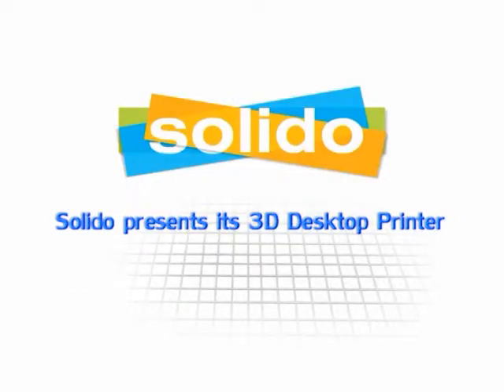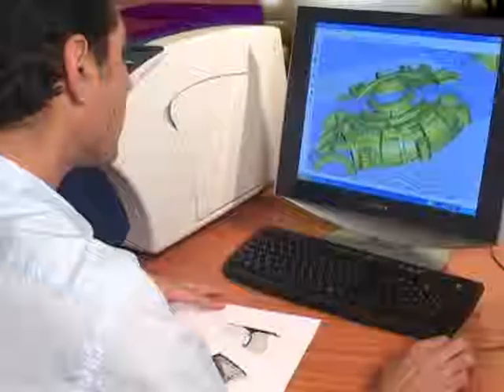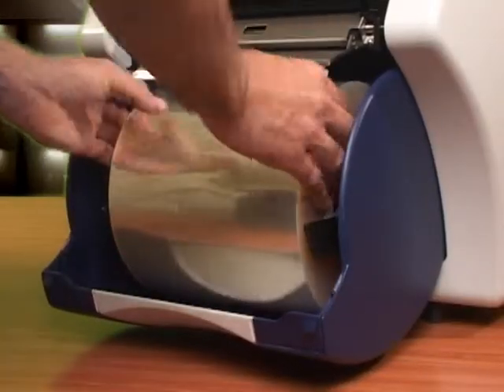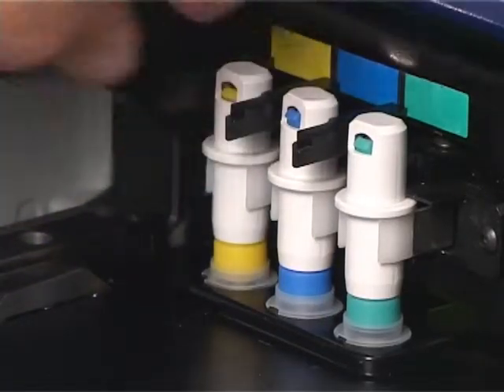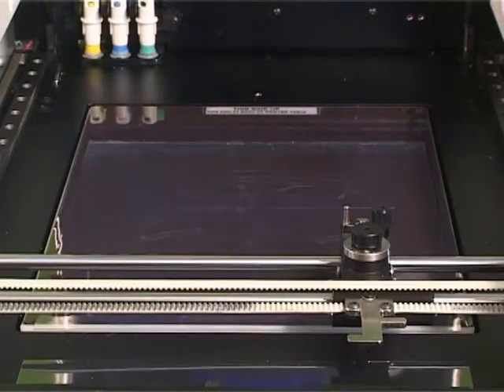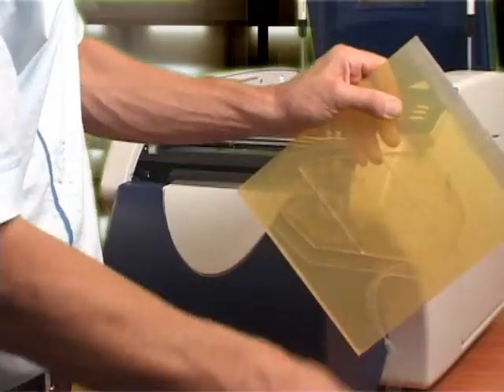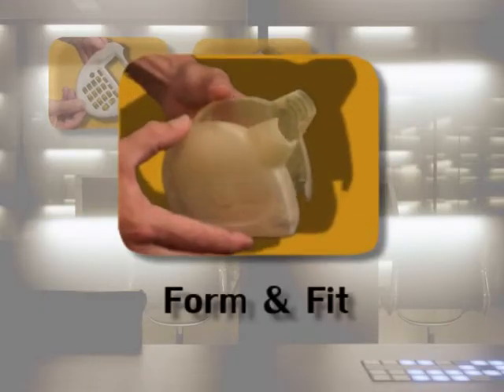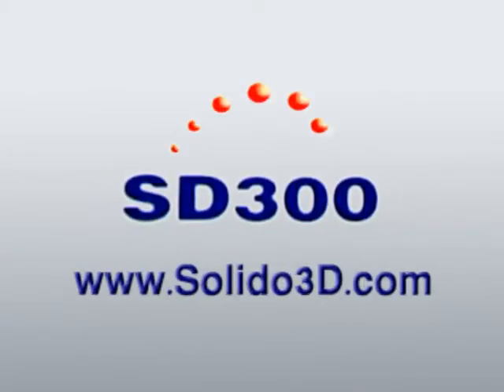Solido SD300 Pro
Solido SD300 Pro is a desktop 3D Printer that enables you to create functional 3-dimensional models directly from your CAD data. The SD300 is a perfect fit for your classroom.